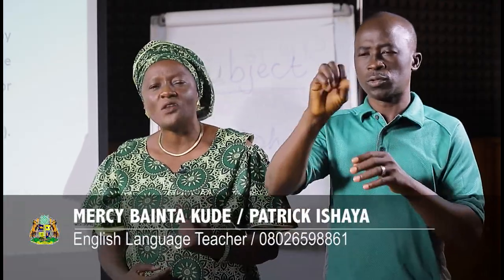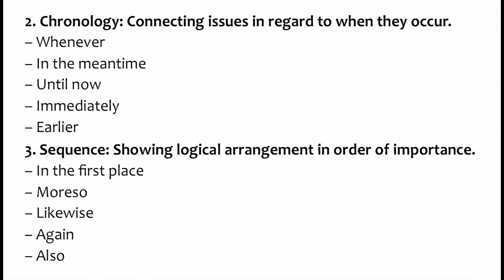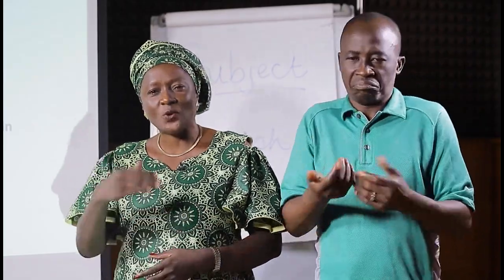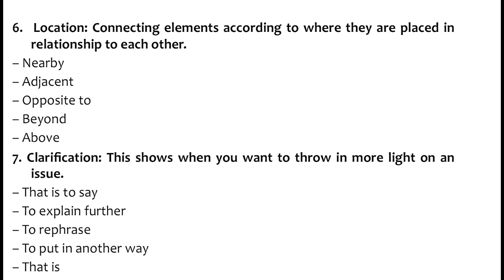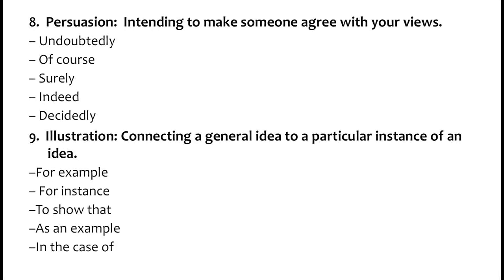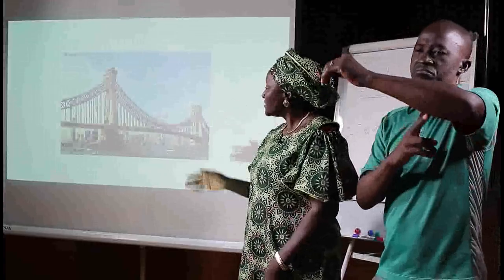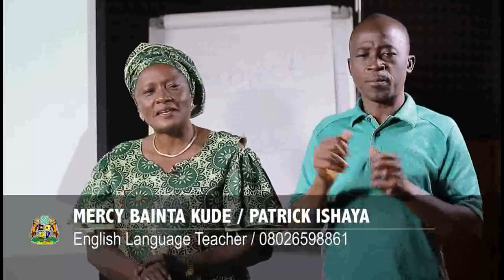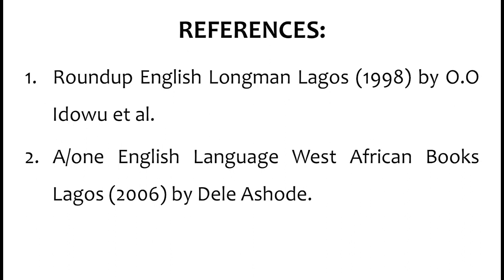English Language - Transition Words And Phrases For Essay